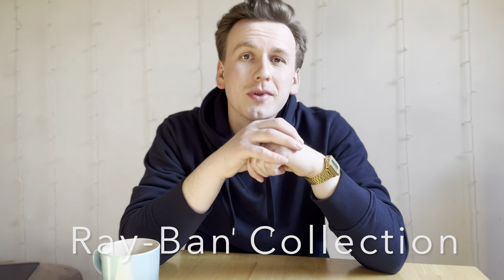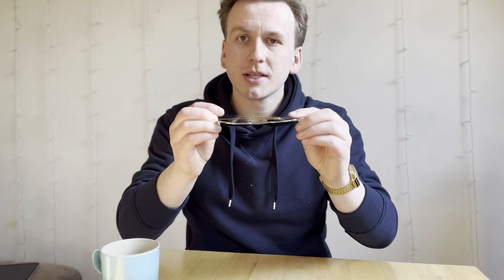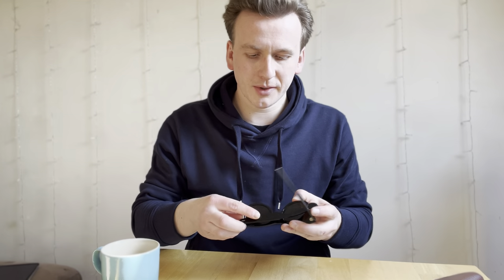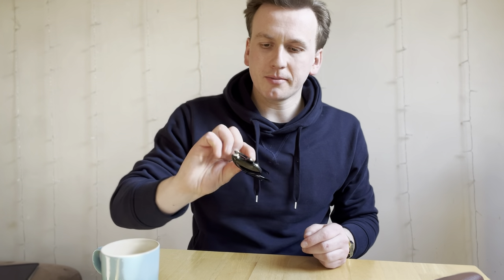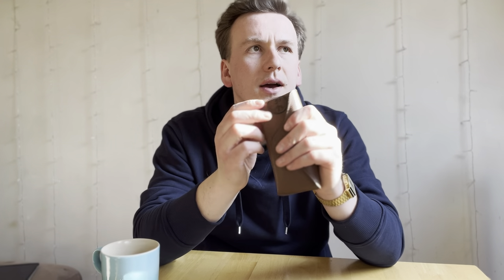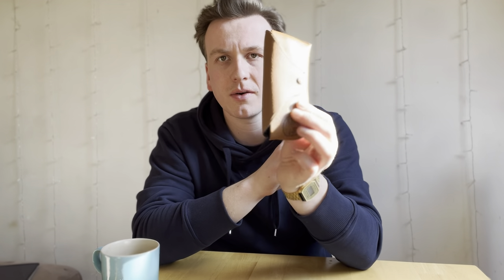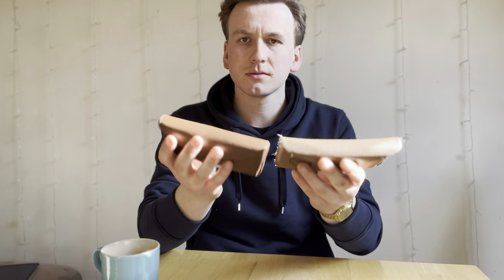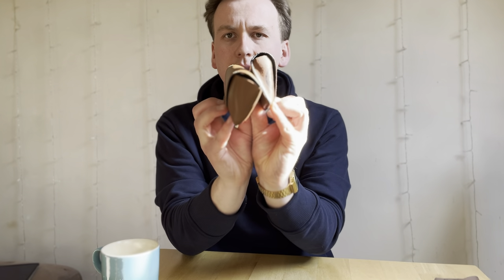My Ray-Ban Sunglasses Collection B&L and Luxottica | Wax & Tartans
Going through my Ray-Ban Sunglasses collection, a mix of B&L & Luxottica.